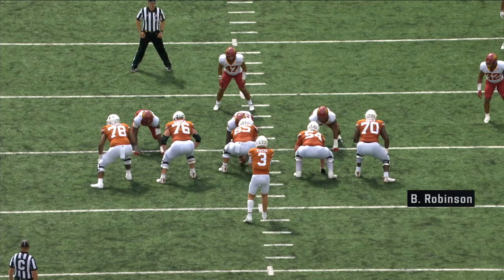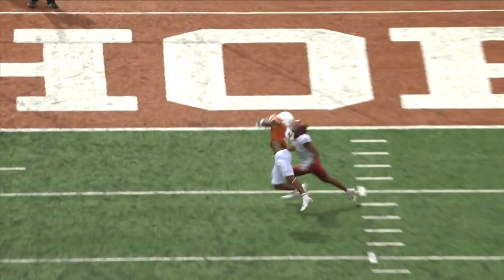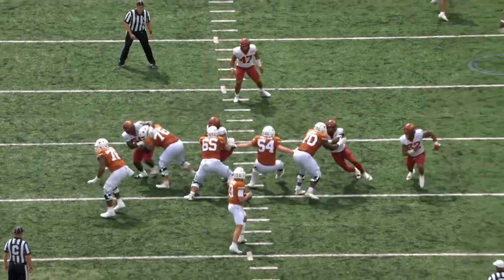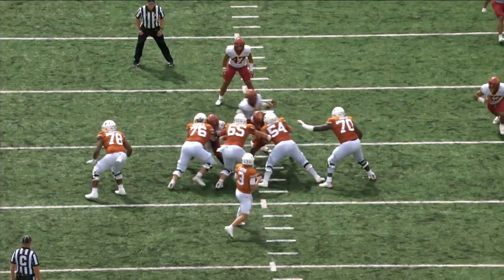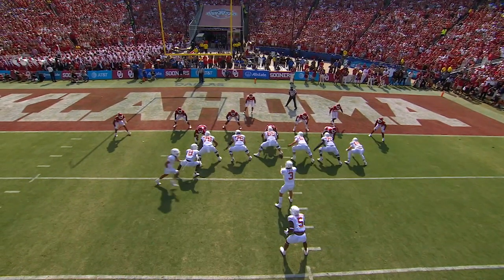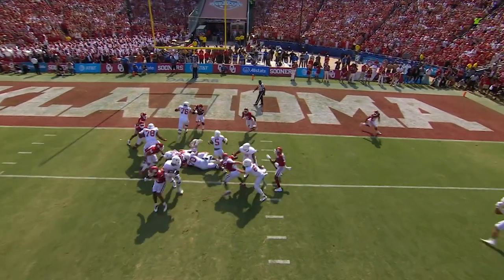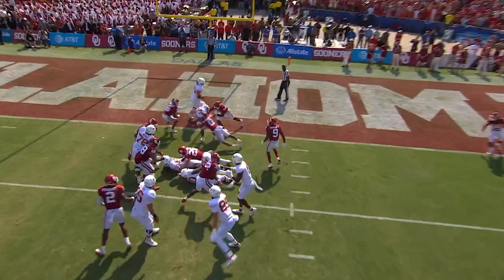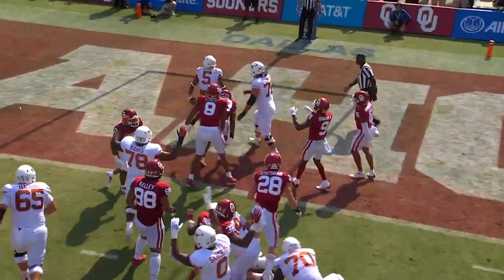Daniel Jeremiah breaks down film on running back Bijan Robinson | Atlanta Falcons | 2023 NFL Draft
NFL Networks Daniel Jeremiah breaks down Bijan Robinson's film and why Falcons fans should be excited for this eighth overall pick in the 2023 NFL Draft.